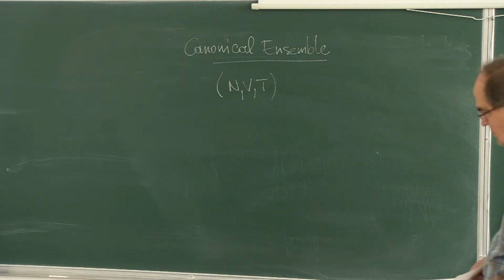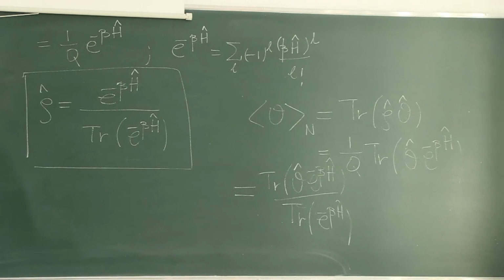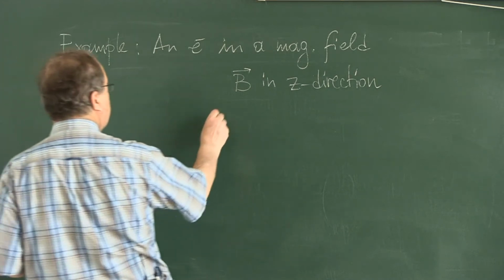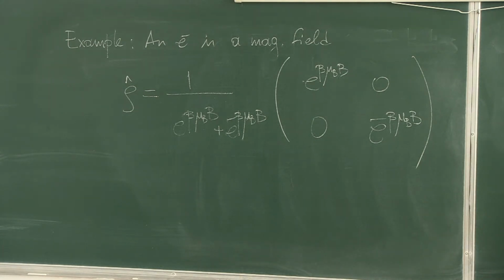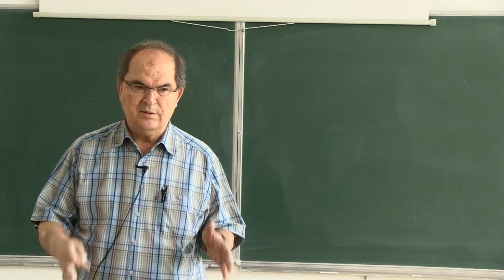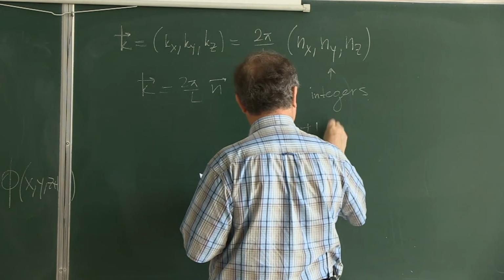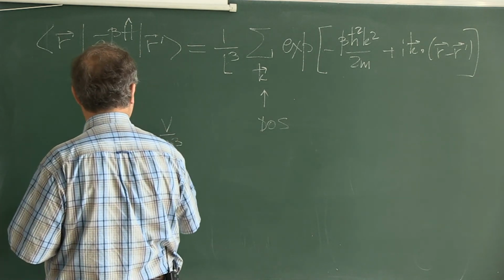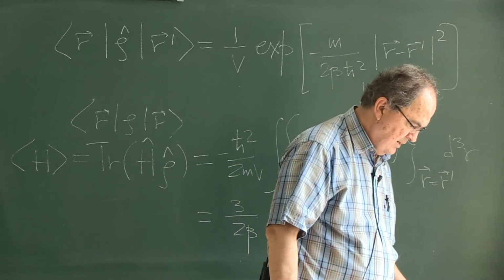Statistical Mechanics - Week 5 | Lecture 3